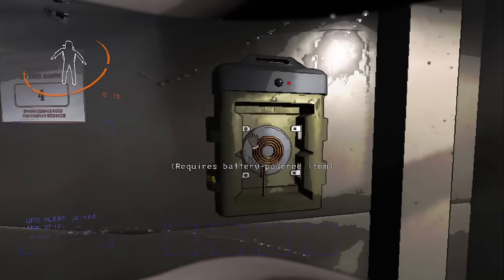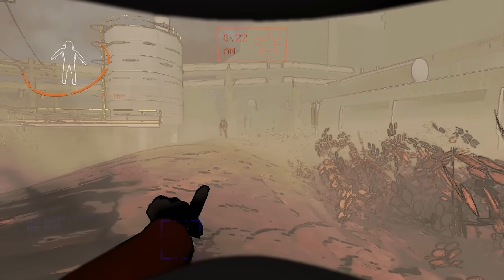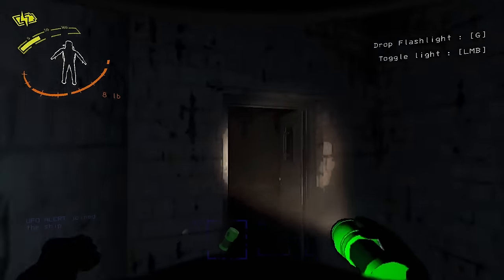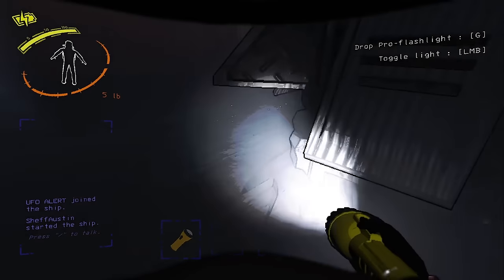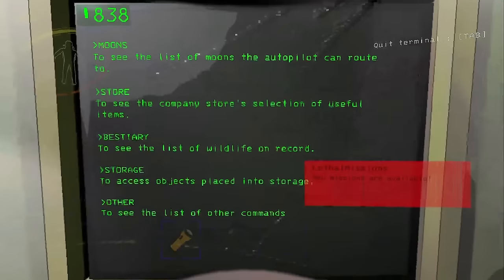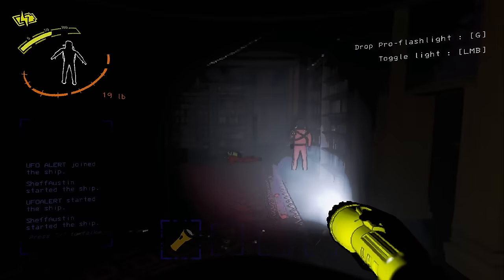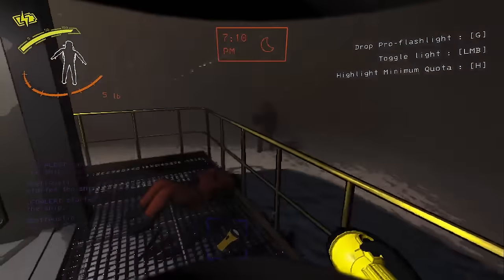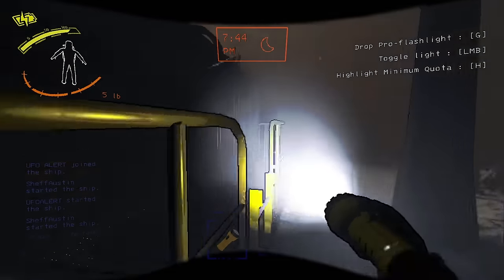This is the most TERRIFYING Modpack in Lethal Company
@sheffaustin  sent me blind into a "vanilla" modpack that turned out to be one of my most intense and terrifying lethal company experiences I have ever had. With Lethal Resonance, Ghost Codes, Skinwalkers and many more mods that can be found with thing code on the Thunderstore (018e55e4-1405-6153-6fda-ce34eb0273de) I think he found the perfect mix of giving a new and complete experience to lethal company! I've actually never been more scared while playing lethal company!

00:00 - Intro (entering in to new sounds)
00:30 - Start(Lethal Resonance, hearing new sounds)
2:11 - Experimentation (Arachnophilia Spider)
11:16 - Assurance(Hiverunning + Skinwalkers)
17:09 - Vow(??? Terrifying ???)
21:15 - Company Building
22:30 - Offense(The Scariest/Best Day)
34:10 - March(ghost codes)
39:19 - Rend(Eclipsed/Tragedy)
45:13 - Company Building (BEE HIVE???)
51:22 - Dine(another beehive???)
01:01:21 - Company Building(did we fail math?)
01:04:39 - Titan(Eclipsed/Austin CLUTCH)
01:14:17 - End